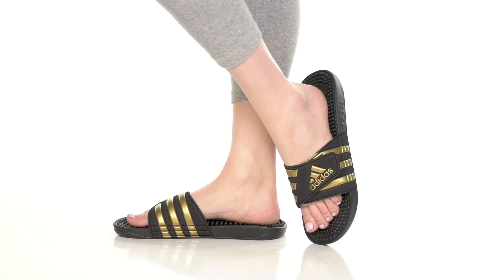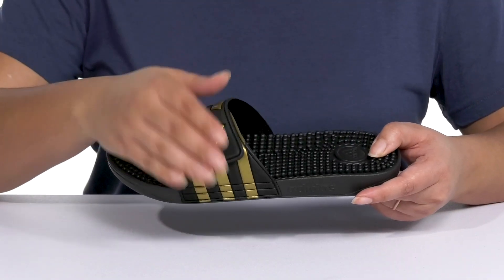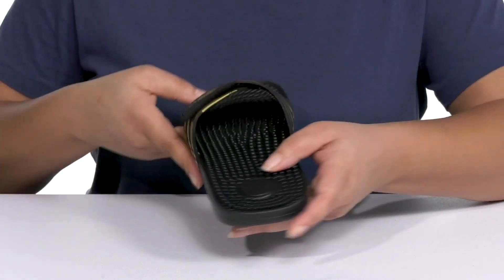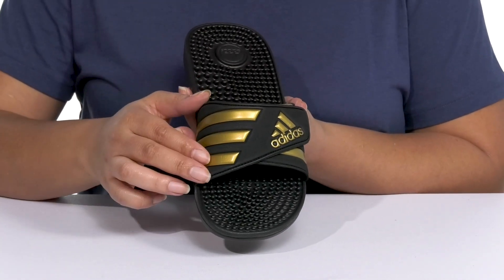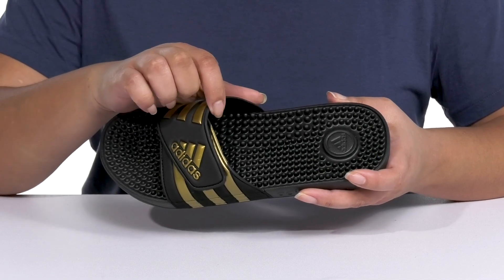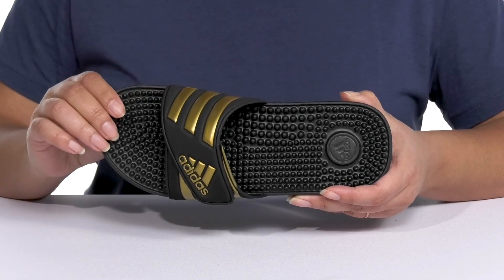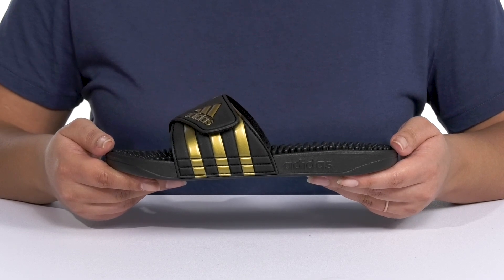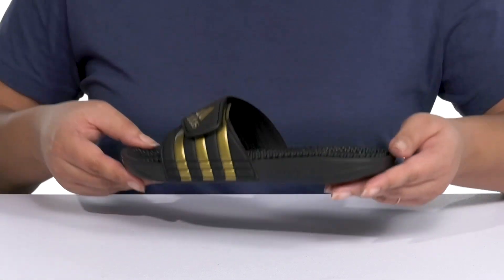adidas adissage SKU: 7172500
adidas Men's and Women's Footwear Size Chart
A dependable adidas® basic.  The adissage slide is a must-have for any casual outfit!
Adjustable PU strap for a custom secure fit.
Hook-and-loop closure.
3-Stripes branding.
EVA footbed with massage nubs provides superior comfort with every step.
Polyurethane outsole for traction.
Imported.